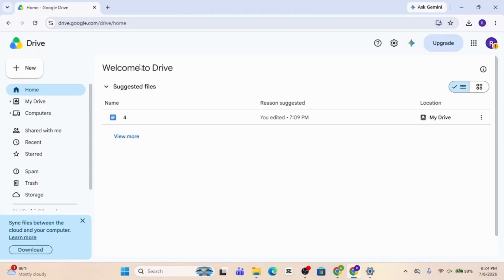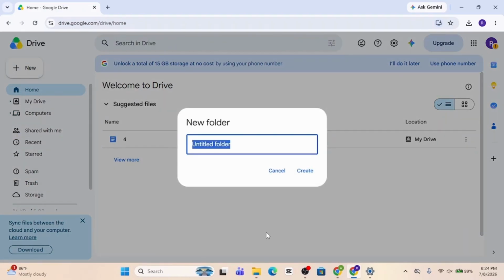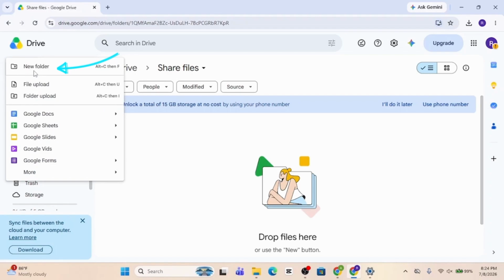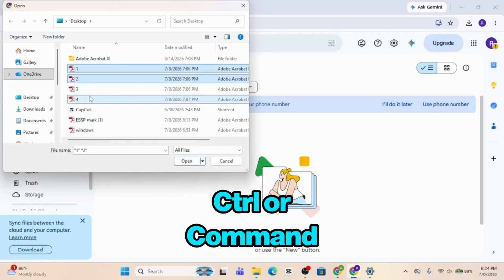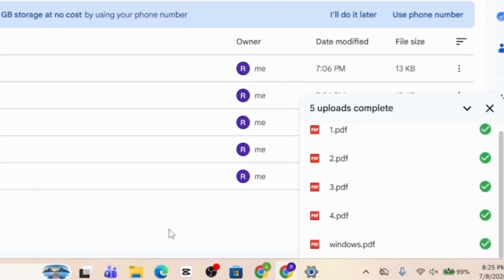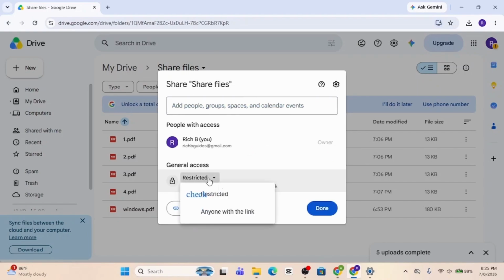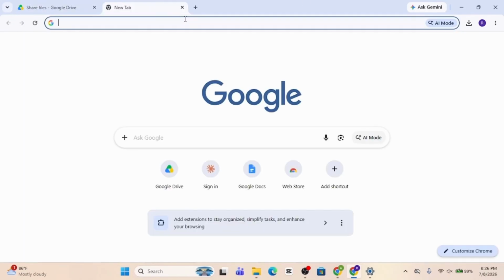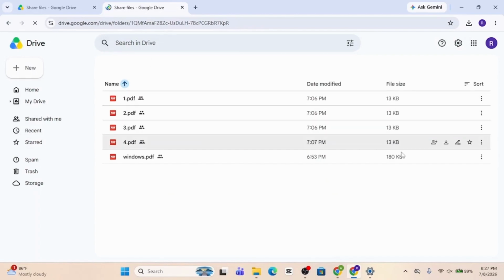How to Upload & Share Files on Google Drive (Fast & Easy)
Learn exactly how to upload and share multiple files with anyone using Google Drive in this quick guide. You'll learn how to create a shared folder and set the correct link permissions so your recipients can view and download your files instantly.